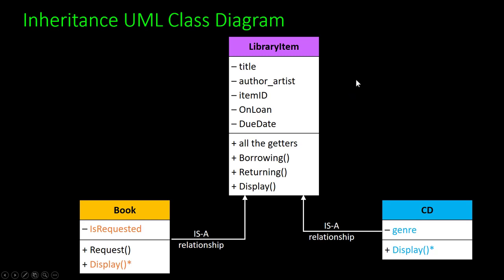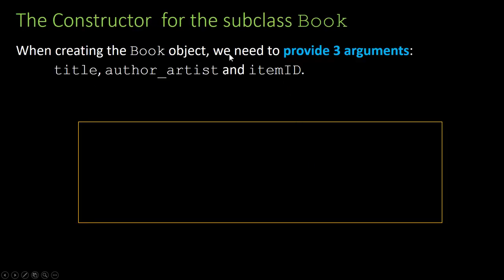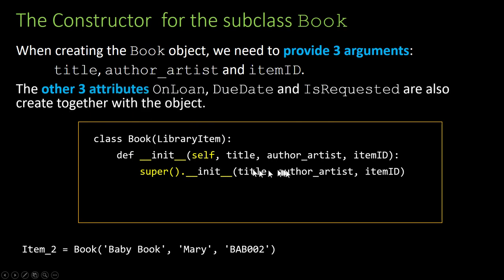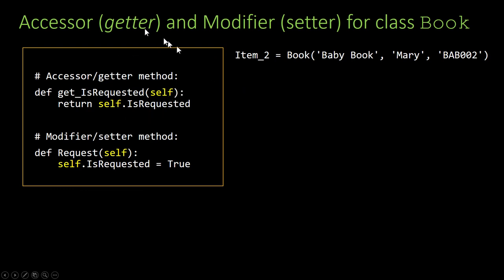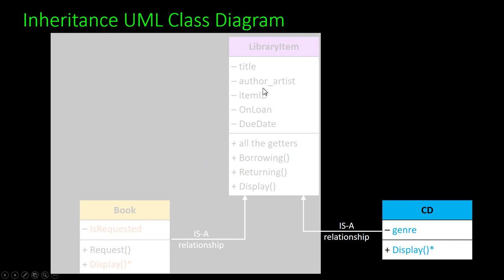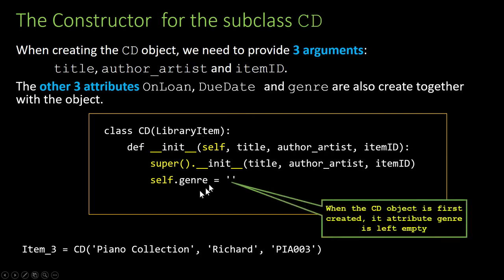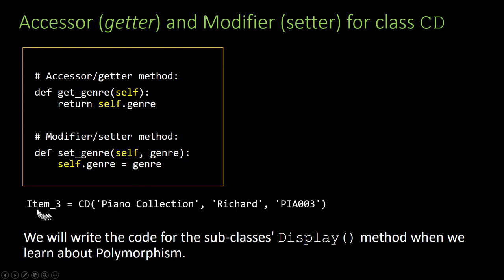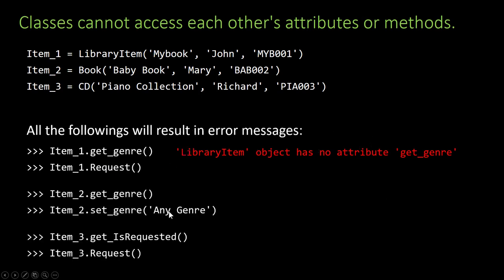LT13c Inheritance Part 2